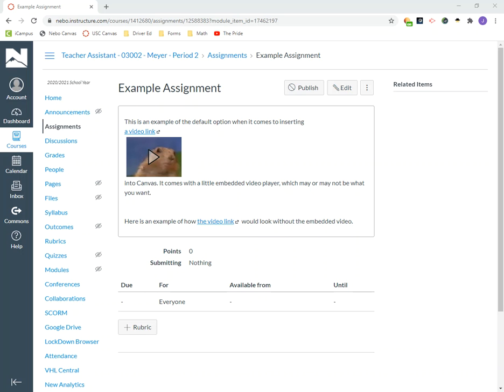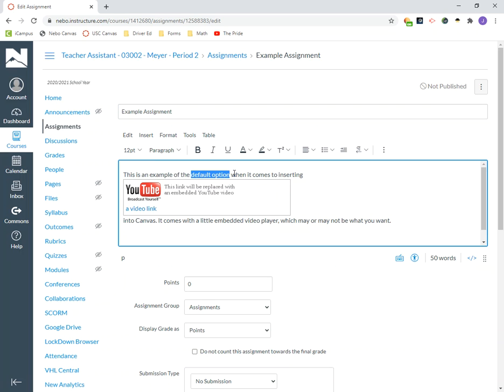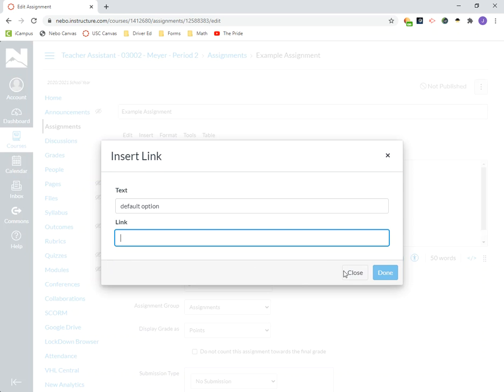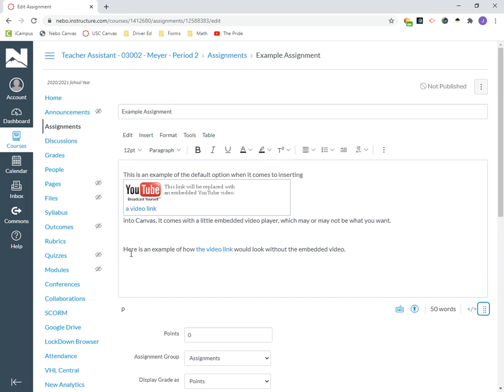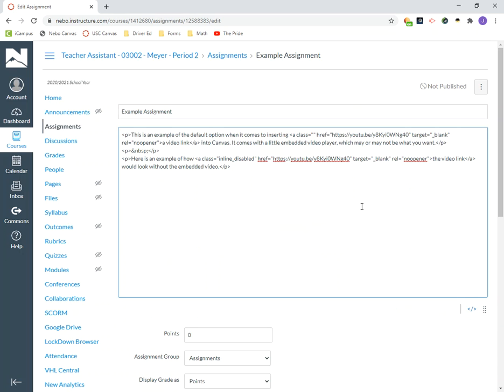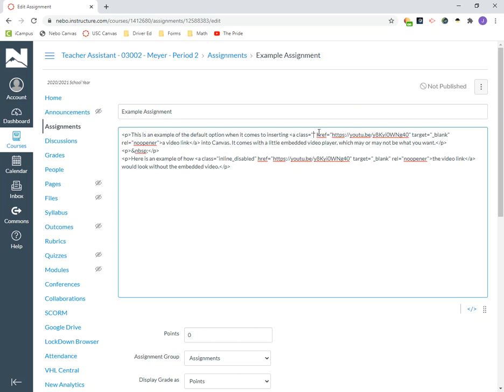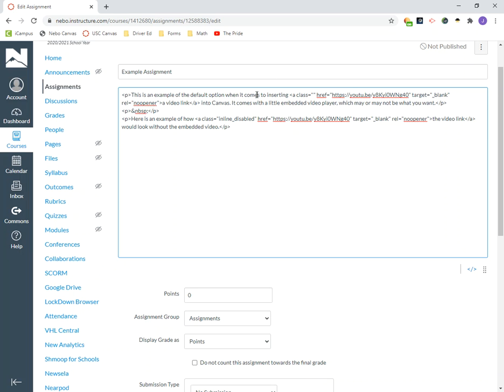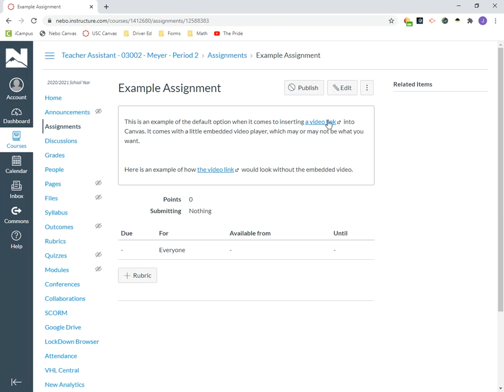Canvas Disable Inline Video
Canvas was recently updated with a new editor. The "disable inline video" option was not carried over to this new editor. This short little video shows you how to directly edit the html code to remove the embedded video.